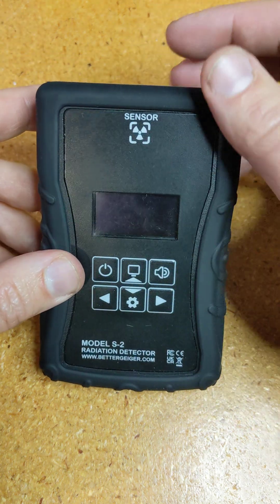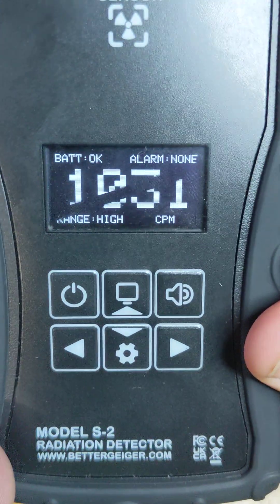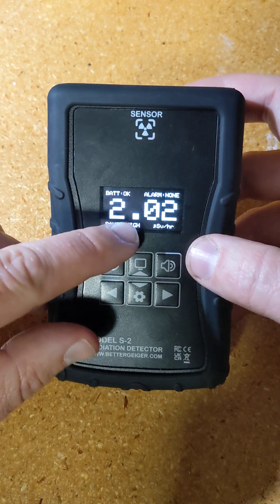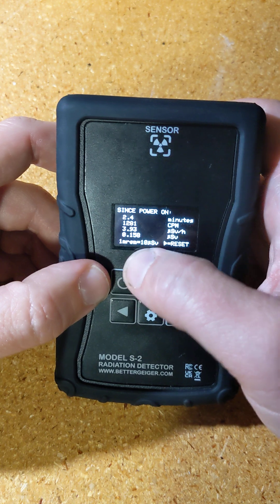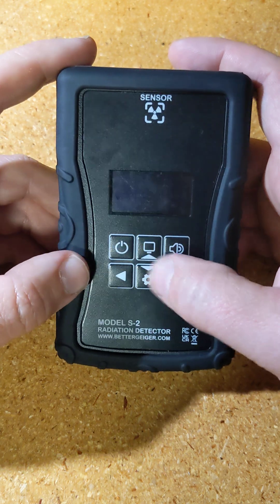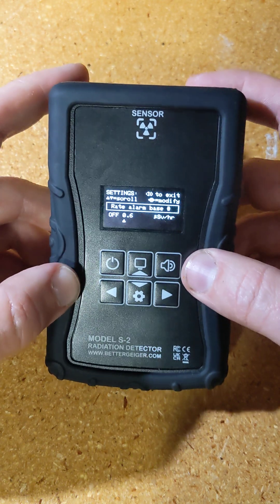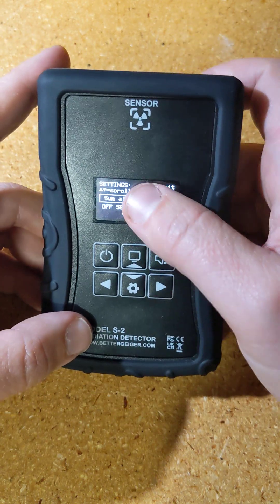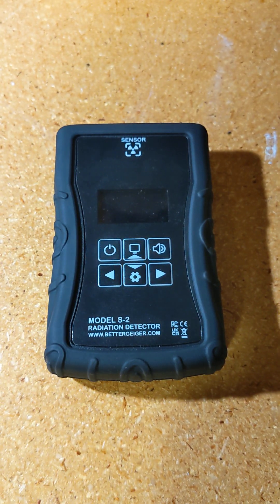Better Geiger S2 preview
Here I demonstrate the updated interface and features of the Better Geiger S2 to order!